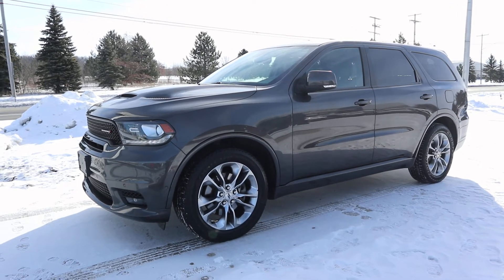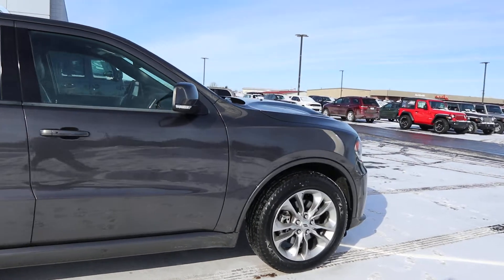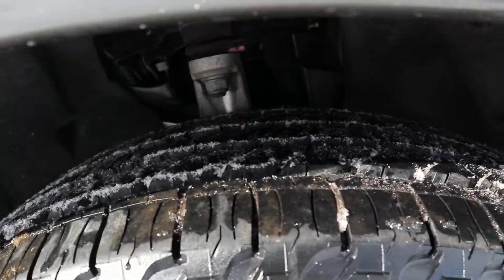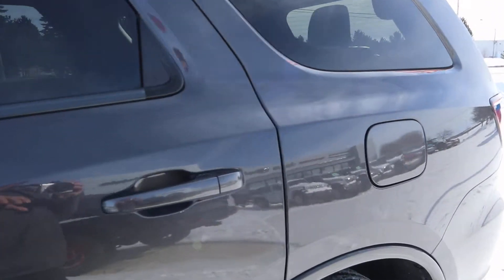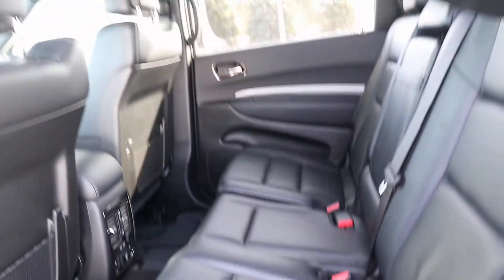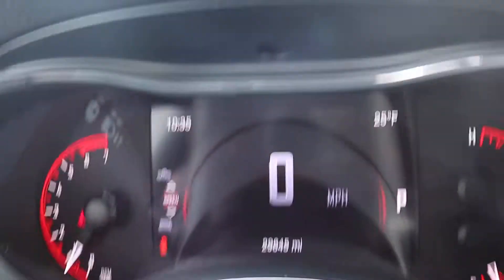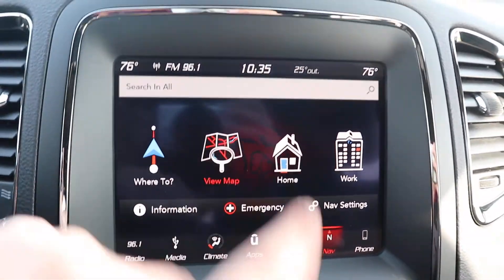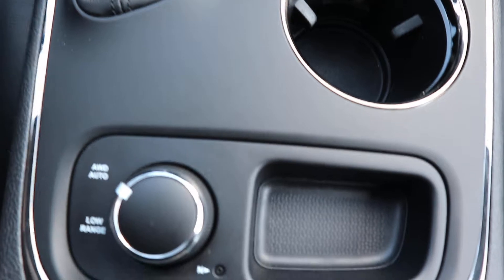Used 2019 Dodge Durango R/T Walk Around (A812056)